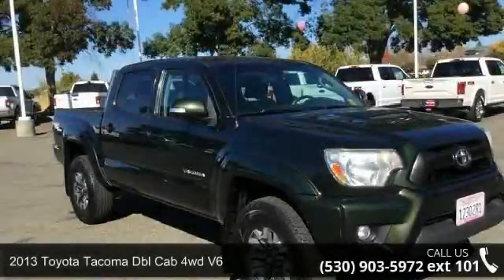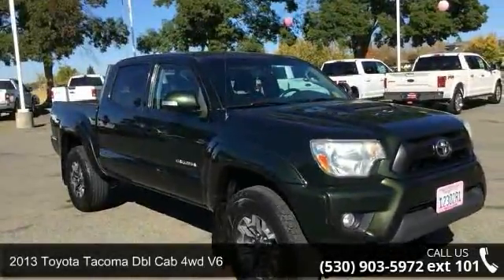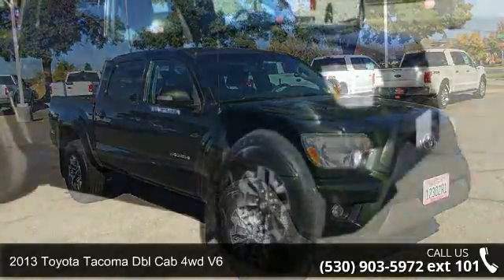2013 Toyota Tacoma DBL CAB 4WD V6 - Wittmeier Chevrolet H...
2013 Toyota Tacoma Dbl Cab 4wd V6 Condition: Used Mileage: 97807 Exterior Color: Green Doors: 4 Stock: 2C17253B Cylinders: 6